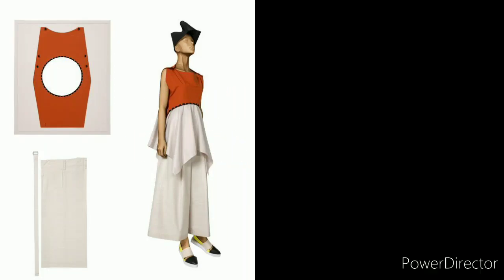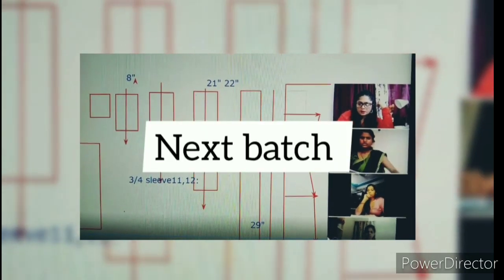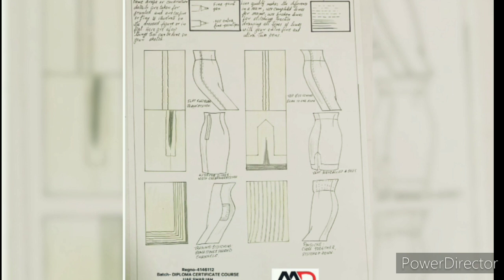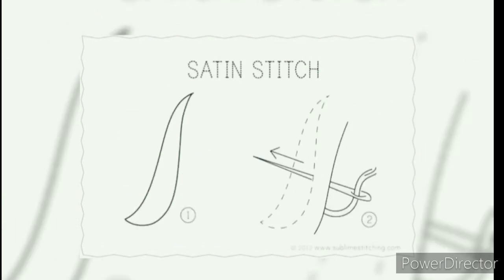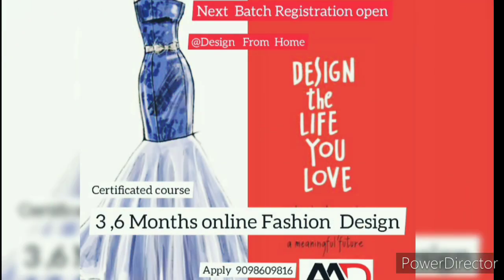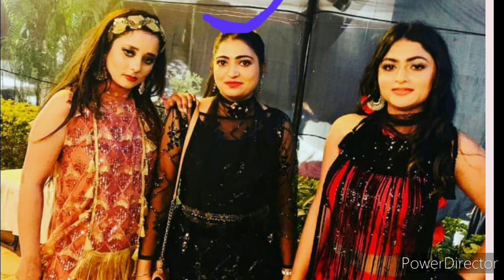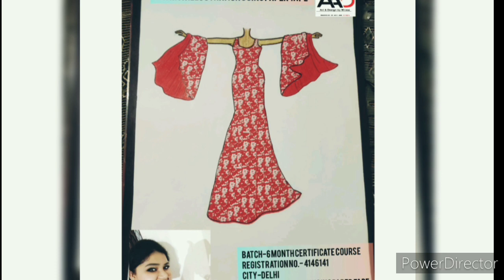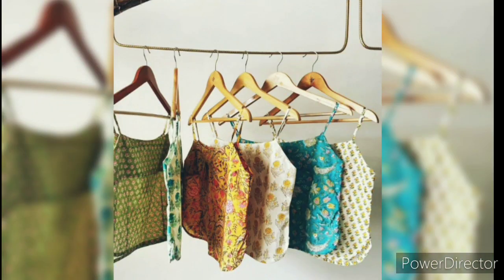👉👉👉Hindi , English ONLINE FASHION DESIGING COURSE AT UR HOME // students work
👉👉👉Hindi    , English  ONLINE    FASHION   DESIGING     COURSE   AT   UR  HOME
 Simply one Click 💯✔️👇

✔   HOW   U CAN  LEARN    STEP   BY   STEP      ONLINE   FASHION   DESIGN   AT HOME

अधिक जानकारी प्राप्त करने के लिए  इंस्टाग्राम   Follow   कीजिये

👉Enquiry  time  11 a. m . to 5  p.m.

MATERIAL   DETAILS  OF  FASHION  DESIGING  COURSE
    1- Staedtler Luna 24-Shade Coloured Pencil Set

  2-  Ivory Sheets A3 Size

Writing   den Alpha Lettering Stencil-templates-Set of 5+Drawing Pencil Set
3 - COLOR   PENCIL FOR  FASHION ILLUSTRATION

4-   DOMS Fsc 24 Colour Pencil Flat Tin

5  - CUTTING  AND STITCHING  TOOLS
6- FASHION DESIGING TOOLS

7    -    This item :DOMS Fsc 24 Colour Pencil Flat Tin

8   -   DOMS Oil Pastel 50 Shades Plastic Pack

 9   -  Sennelier Oil Pastel Set of 12 - Metallic

10  -   drawing copy a3 size
11  -  Camel Oil Pastel with Reusable Plastic Box - 50 Shades
12 -    Drawing & Sketching Pencils (H-14B), 24 Piece Set
stitching set for beginners

FREE  CLASSES   OF  Fashion illustration material details step by step✔️👇2020 Class At Home

CERTIFIATED   institution  course  3 months or 6 months  online  fashion designing  course  at home

BOOK STORE   ONLINE   ; Buy   Books  Online  at best  prices in India

LEARN   ONLINE   FASHION DESIGN   WITH  VERY  EASY  STEP

8-Fashion Fundamentals

• रचनात्मकता और कलात्मक क्षमता (Creativity and Artistic Ability)
• बात करने की तरीके (Good Communication Skills)
• सोचने की क्षमता (Ability to Think in Goal-Oriented Dimension)
• बिज़नस की समझ (Business Idea)
• ट्रेंड की अच्छी समझ (Good Understanding of Market)
• ग्राहक को समझने की क्षमता (Ability to Understand